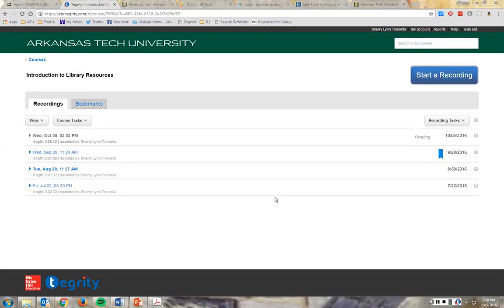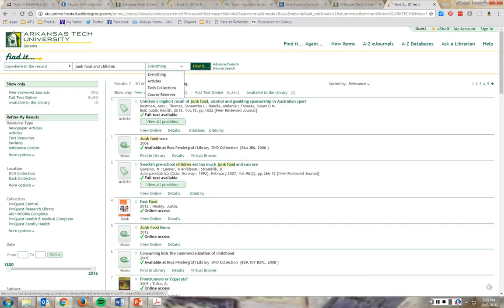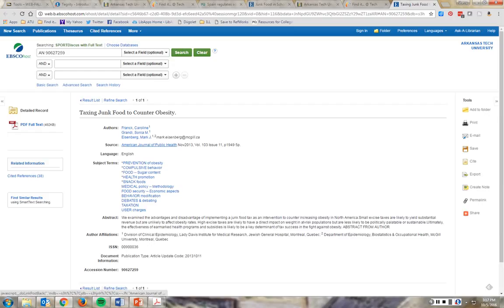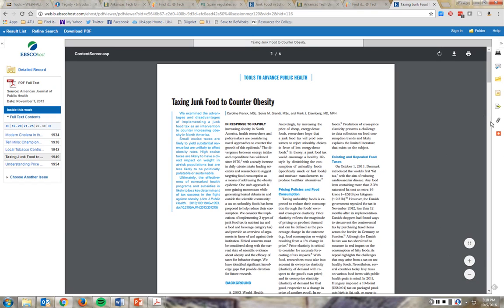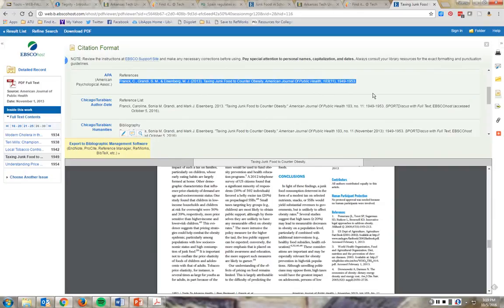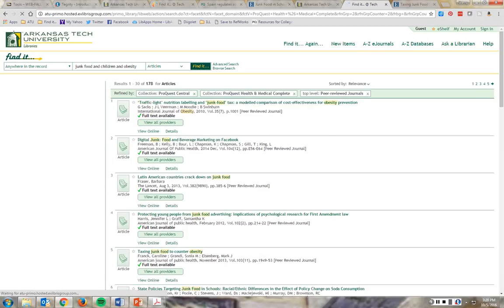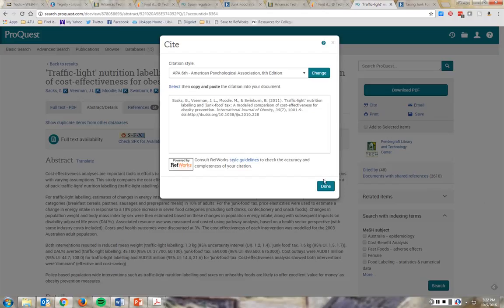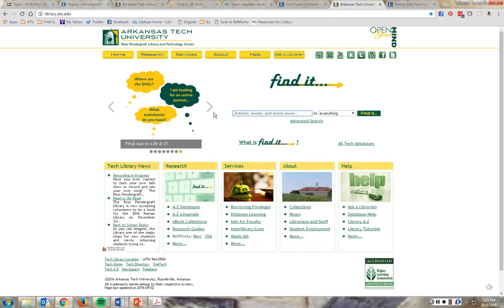Search Strategies in Find it... (Assignment)